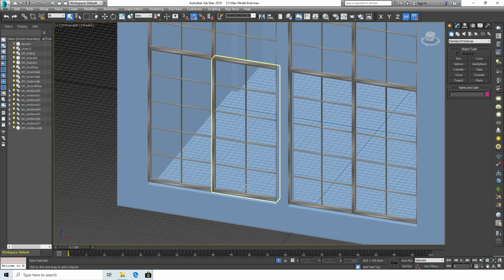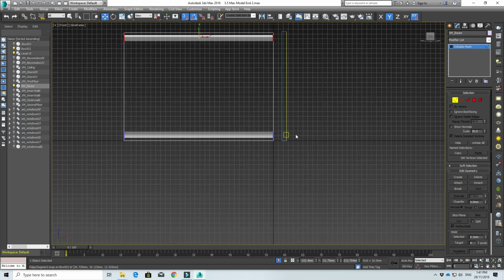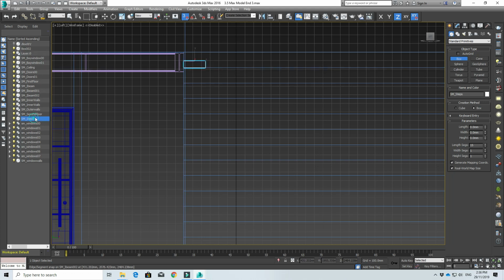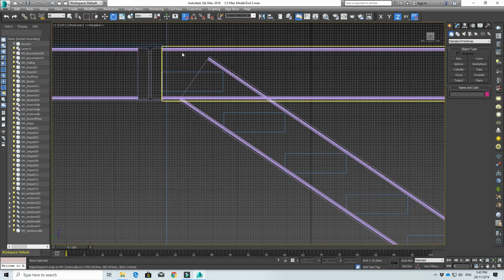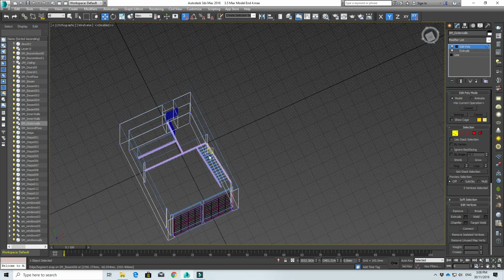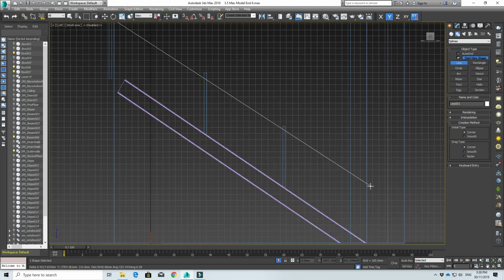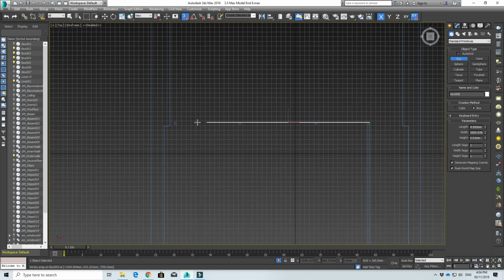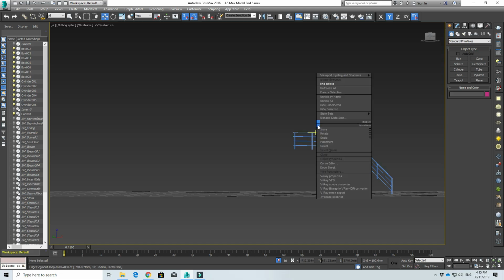3.5 3ds Max and modelling part 3 - Unreal Photo Realistic Archviz Tutorial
Final UE4 scene can be downloaded at $15 at our gumroad

00:09 - Model the bay window
I will add a box into the space between the wall and the windows.
Use the snapping tool to get the shape, and then make the height -350 mm
Use the clone tool to duplicate an instance of the box for the other side
Use the edit poly and then the chamfer modifier to make a curved edge on the bay window.

03:58 - Import i beam and position them accordingly
Download the I Beam from 3d warehouse.  Download the sketchup model and export it as a 3ds file.
If you don't ahve sketchup you can download the 3ds model from the gumroad page.
Import the 3ds file into 3ds max.
The I beam is about 7.2cm tall, so we want to scale it to make it about 225 mm tall. make the width of the I beam remain as 100mm
Use the edit mesh modifier to modify the ibeam to make it bigger.
Clone the I beam and position them in logical areas of the structure, to support the second floor and the ceiling etc.

07:56 - Modelling the Steps.
Draw a box of the size 250mm by 1000mm by 80mm.
Use a box with 16 segments to plan out where each step should be.
Clone the steps and move/snap them to place.
Use CTRL+V to clone the objects quickly.

12:52 - Putting in the Ibeams
Clone the I beam so that we can make the steps support.
Change the pivot of the ibeam so we can rotate about a different point - Using hierachy, affect pivot only.
Ensure the ibeams cover the steps.
We increase the height of the ibeam that is at an angle.
We use the line tool, and then extrude, so form a shape that we can use to cut off the ibeam that we dont need.
Use the Compound objects- boolean - pick operand b option to cut off the ibeam.
Use the edit mesh modifier to make the spets shallower
Clone the Ibeams and set them in the right place
Modify the outerwalls so they don't intersect with the ibeams

21:23 - Modelling the railings.
Create Boxes and place them on the I beams and second floor
Use Line tool to draw a line with the same angel as the Ibeams.  Then use extrude to form a box shape.
Use edit mesh modifier to adjust the boxes
Use box and clynder shapes to create the rest of the railings.

38:03 - Support the channel:
Some of the project files and power point slides can be downloaded in our gumroad page.
The final UE4 project files can be purchased for $15.
Refer to youtube description for locations of where to download them.

39:22 - Contact us:
We have an online presence in youtube and facebook.
But the best way to get us is through our facebook page through the messenger.